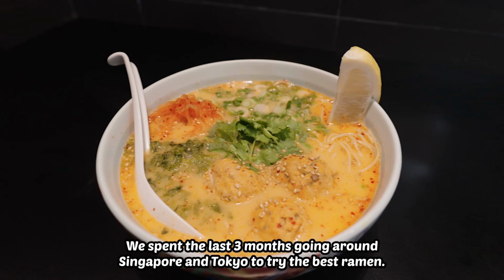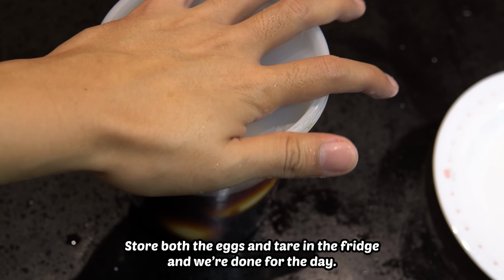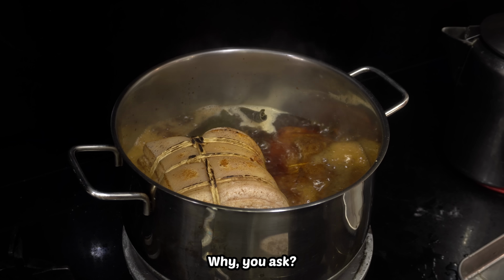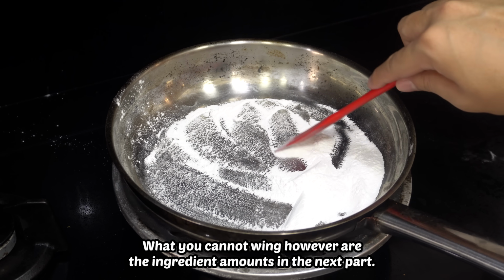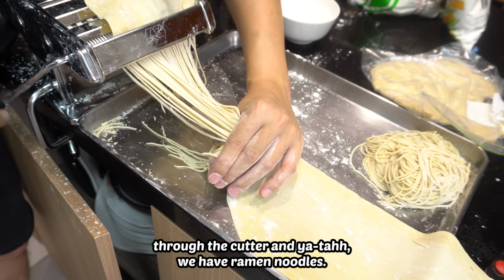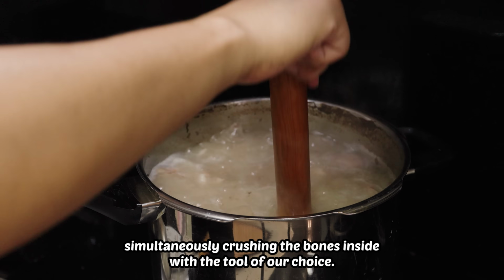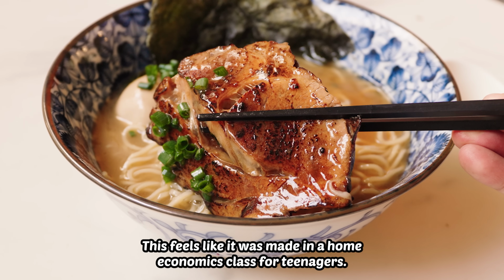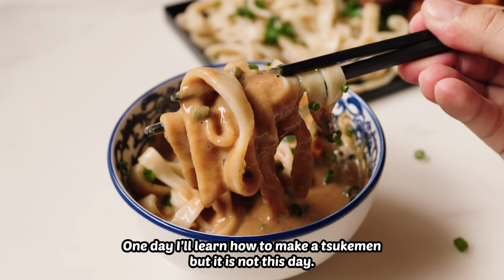Alderic's | The Best Ramen in Singapore Epilogue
My turn.

Pax - Gee (Disco Mix)

Moonlight Sonata - Beethovan